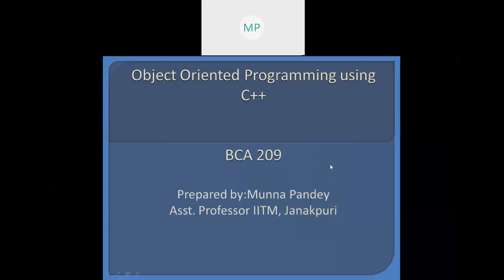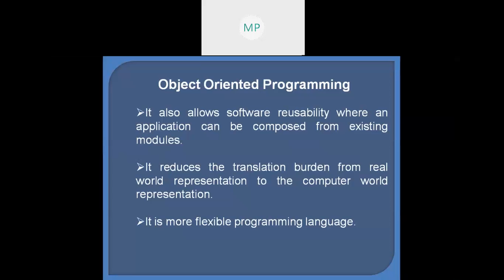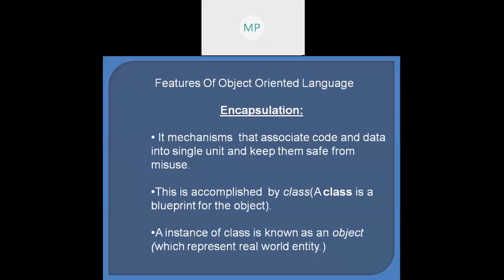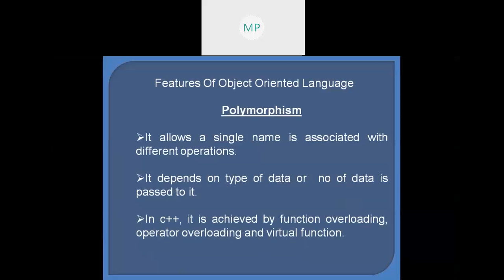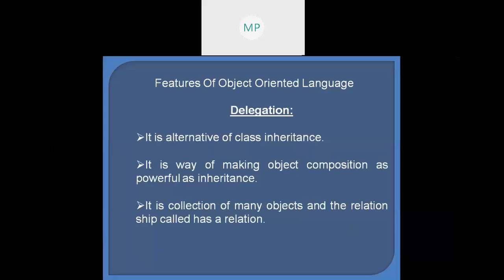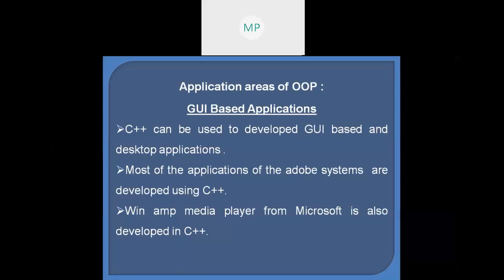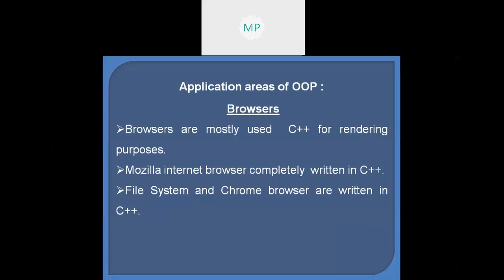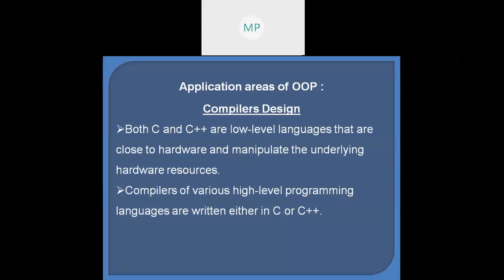Introduction of Object Oriented Programming Using C++ | Features of OOPs | Application Area of OOPs